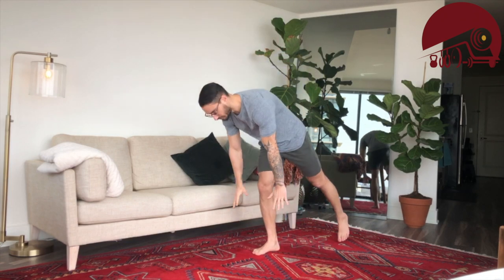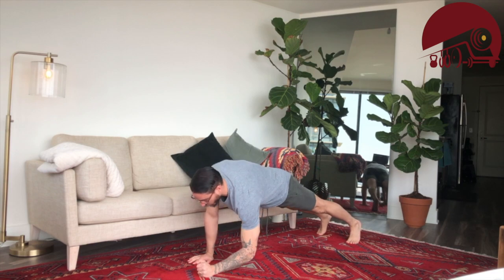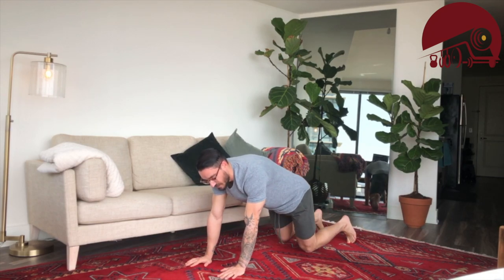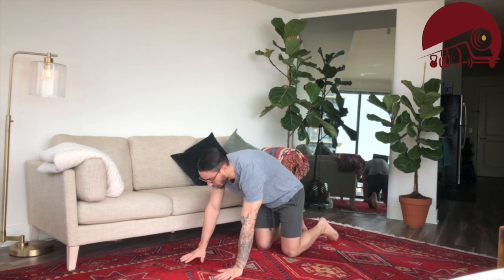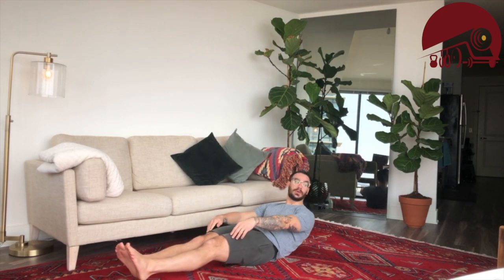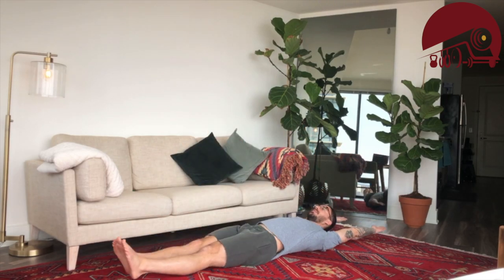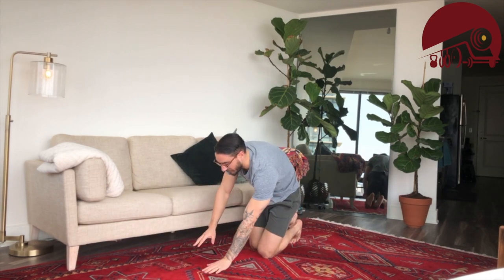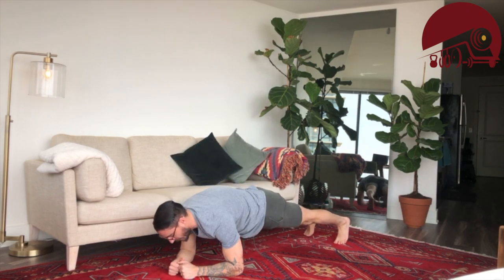QuarantineFit 1 | Home Workout Without Equipment for Beginners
It's upon us all now my friends! So here's a home workout without equipment for beginners!

Let's take this time to love each other, love ourselves, and stay on track with our fitness

Remember I will be posting one HomeWorkout every week day this week (even Saturday and Sunday if you guys want it!

Today's workout is
5 Rounds
10 PushUps OR plank up downs
1:00
20
1:00 Plank
10 Push Ups
—Rest 1min—

If you do it, take a video and tag me! Send to a friend who is getting